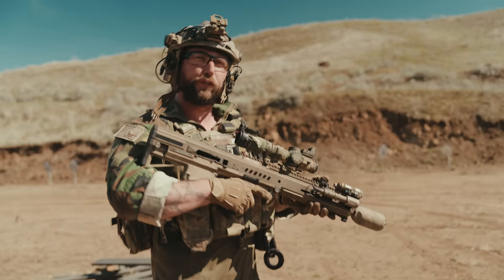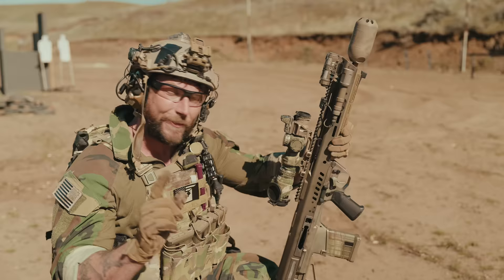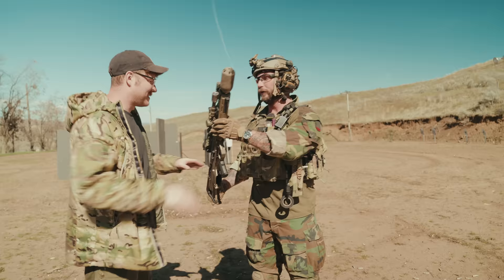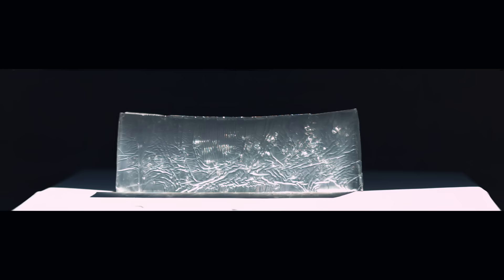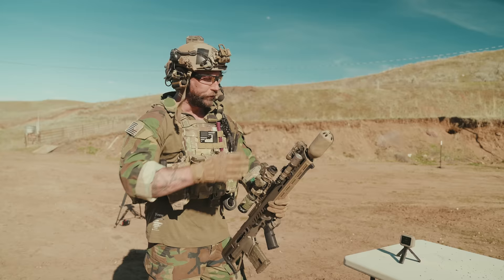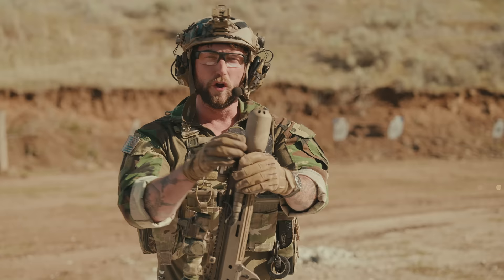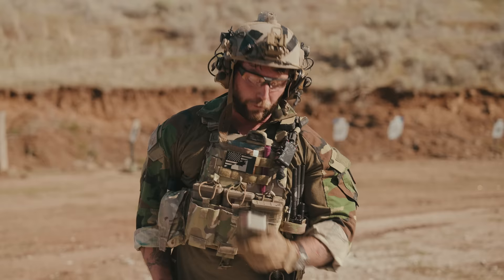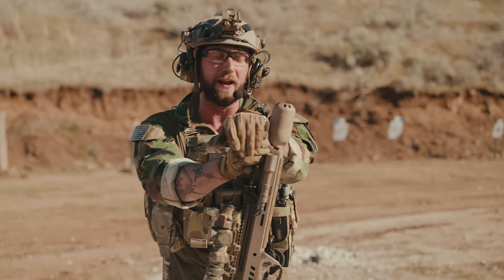This Rifle Fires Plastic Ammo; The US Army Almost Adopted it.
The US military almost adopted this very unique polymer cased ammo firing rifle. Today we take a deep dive into this very fascinating rifle.